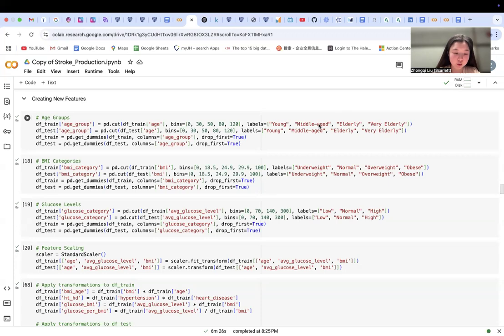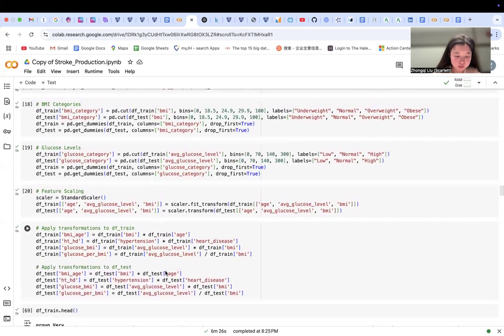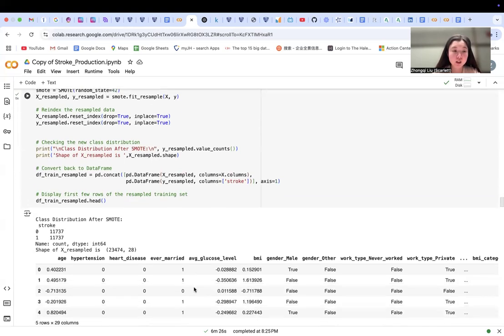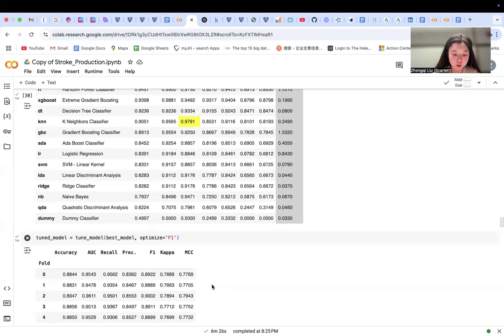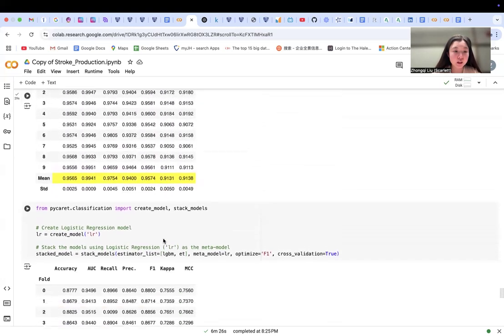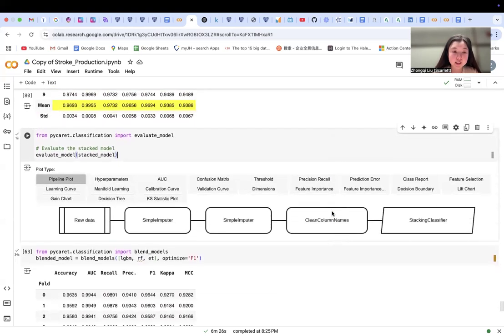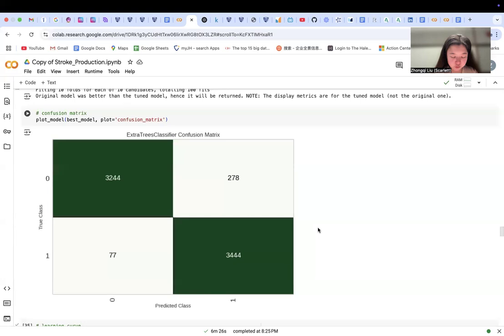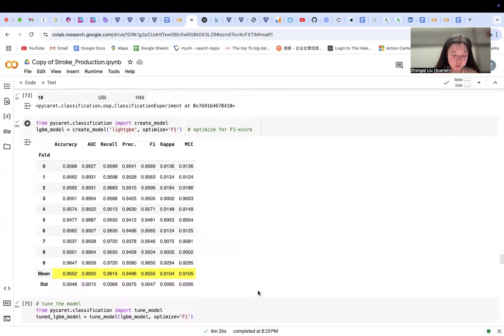M4 Final Hackathon